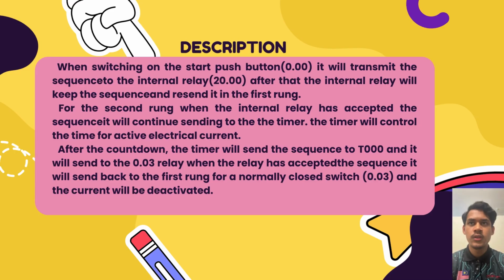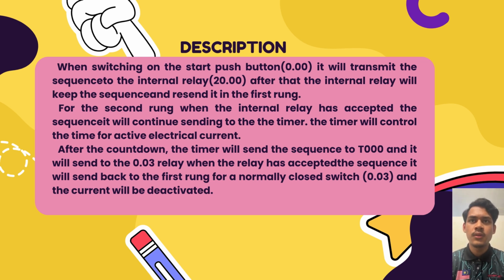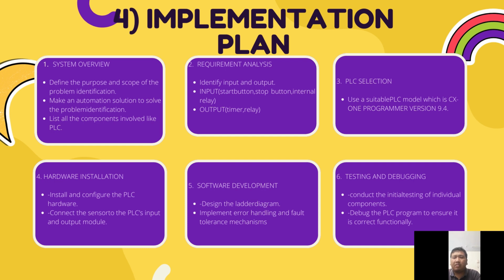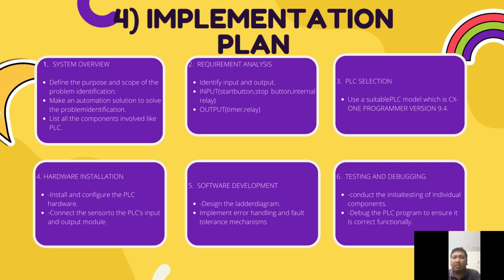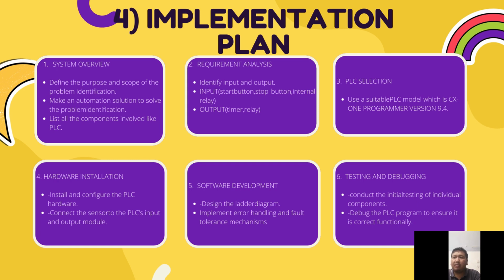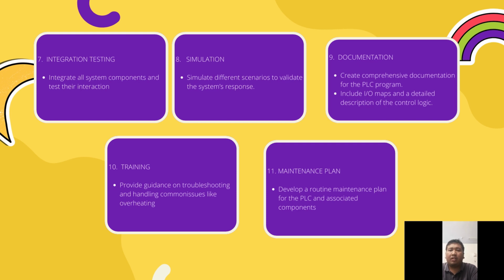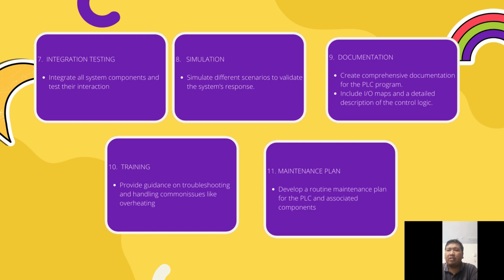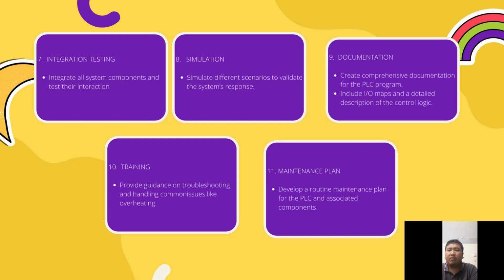DJM 40082 PROGRAMMABLE LOGIC CONTROL (PLC) PRESENTATION